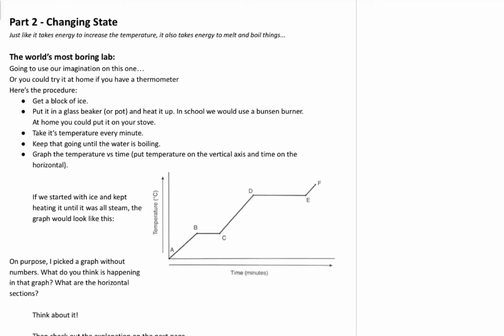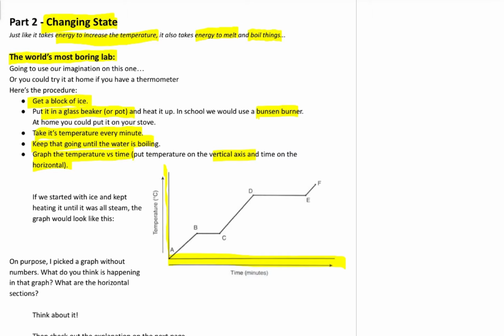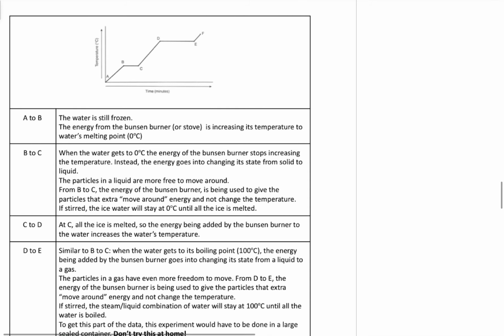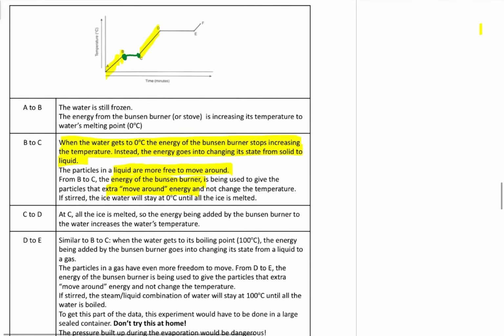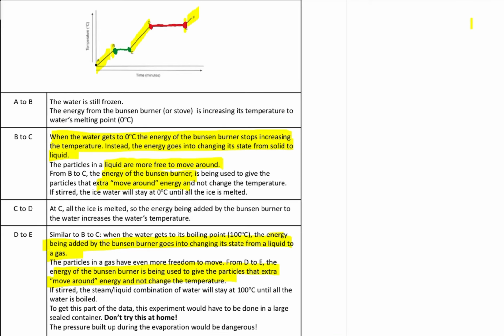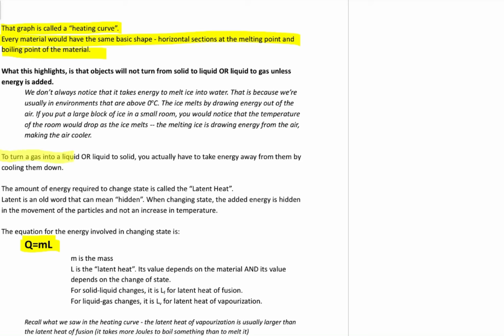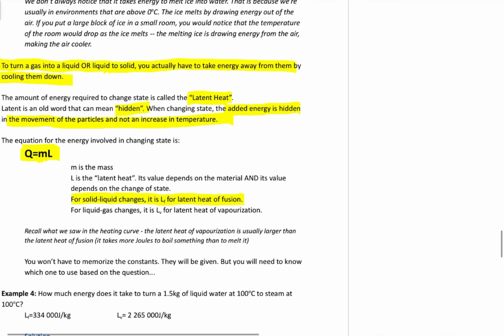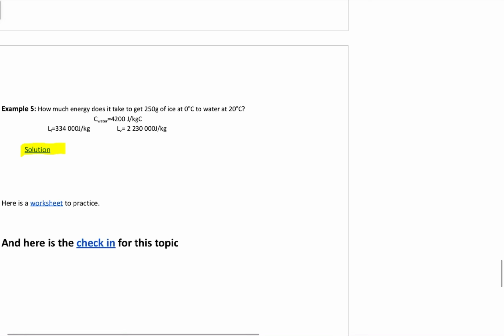Latent heat lesson